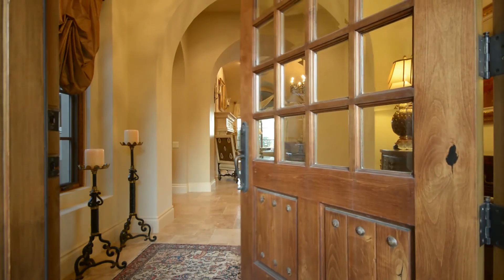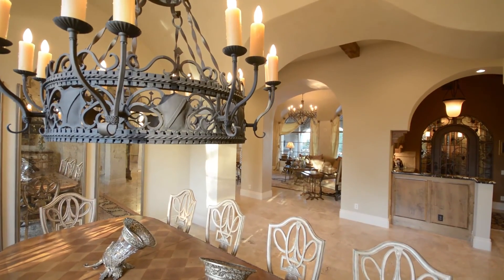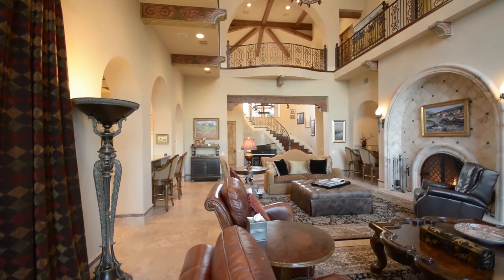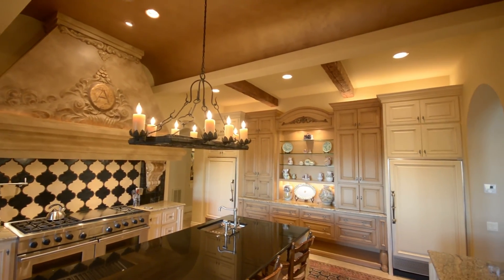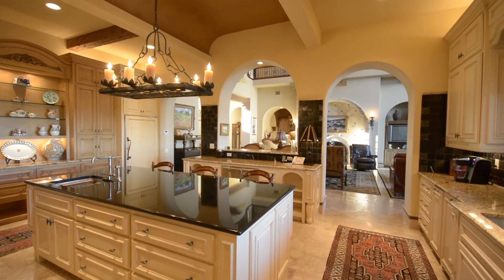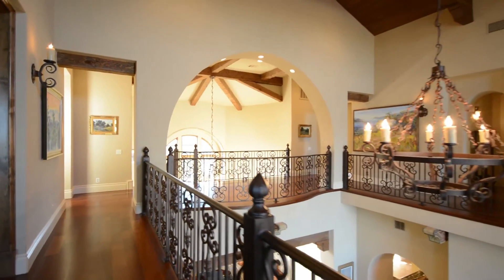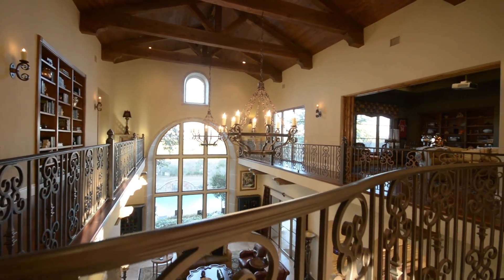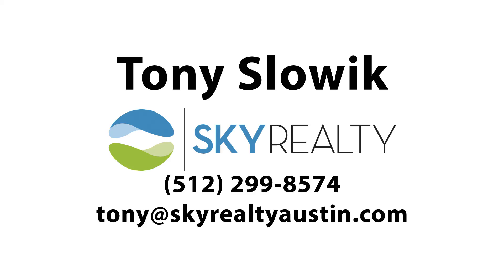Tony Slowik - Full video 1025 Marly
http//:BuyHomeAustin.com